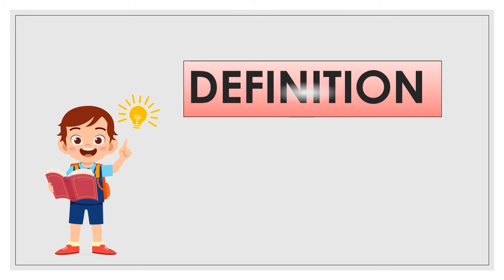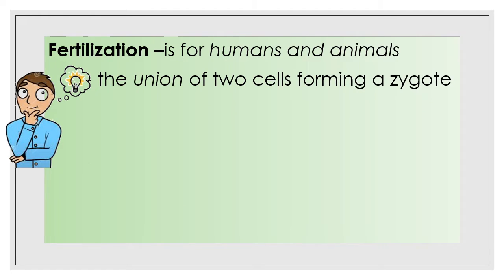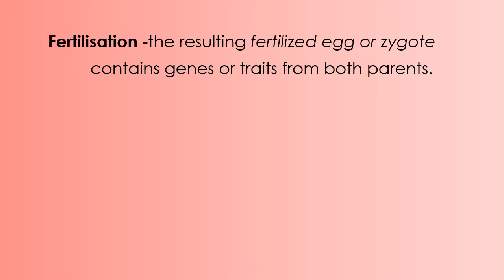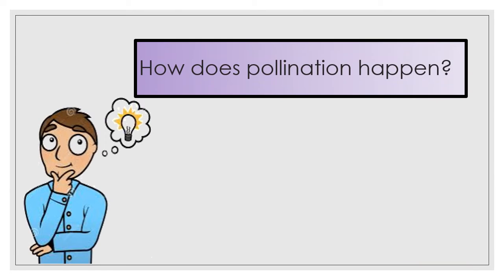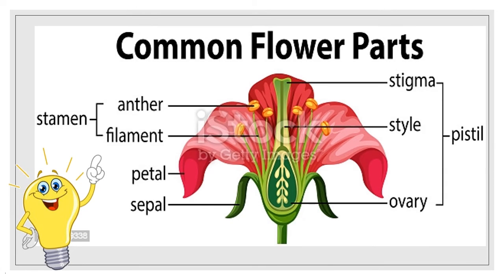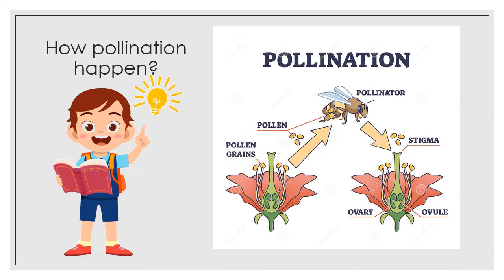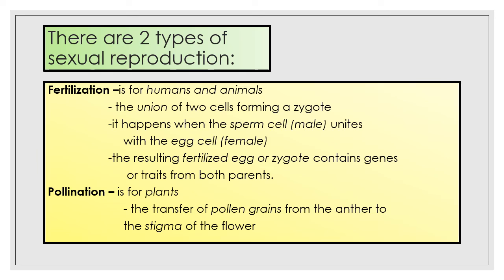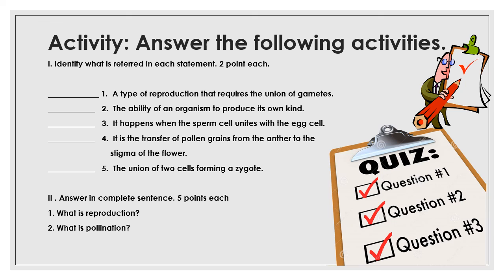SEXUAL REPRODUCTION FOR LAS (LEARNING ACTIVITY SHEET) NUMBER 9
This serves as reference on my topic Sexual Reproduction on LAS no. 9. I hope you enjoy learning.